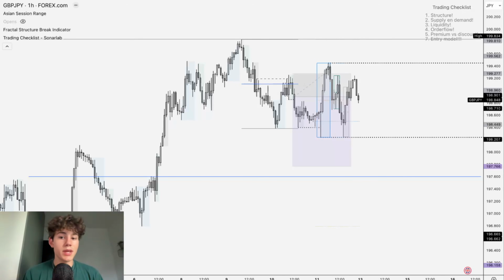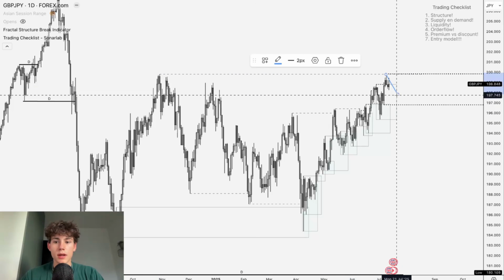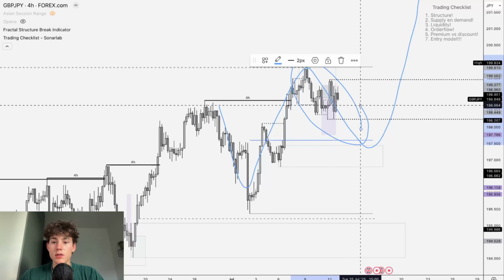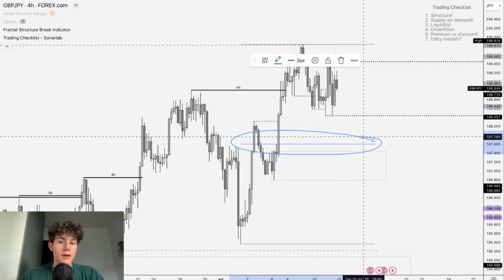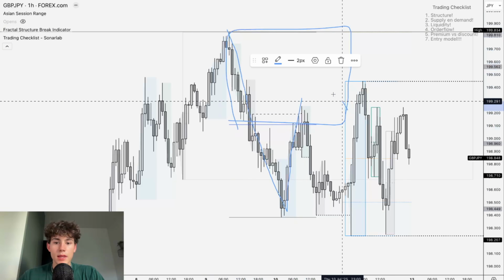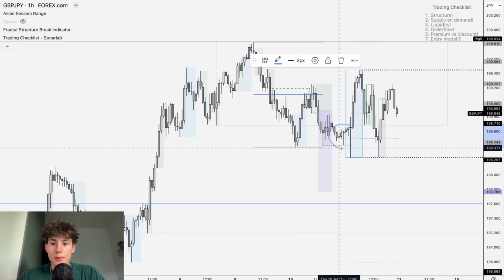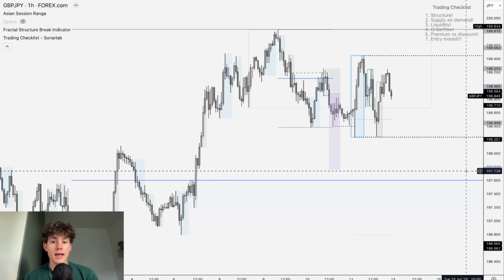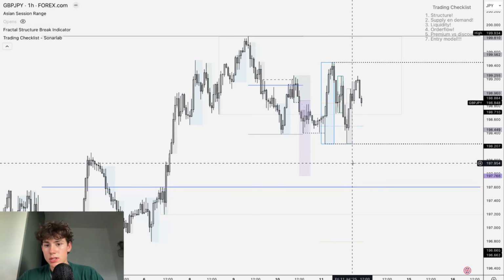GBPJPY -1R Short Trade + Lessons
In this video, I break down my GBPJPY short setup that hit SL for -1R.

In the breakdown I discuss
✔️ Why I went short on GBPJPY
✔️ The market structure and confluences behind the setup
✔️ What my mistakes were
✔️ The key lessons you can apply to your own trading so that you don't hit these stop losses

The goal? Show you exactly how you need to analyse the market and improve even after hitting a stoploss